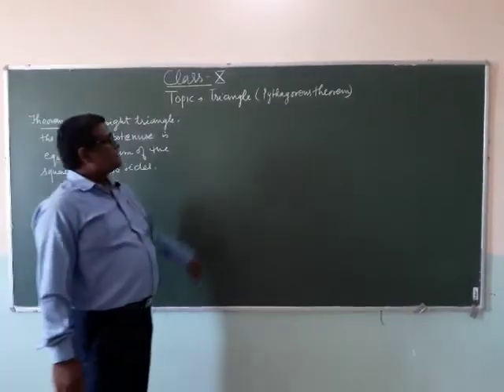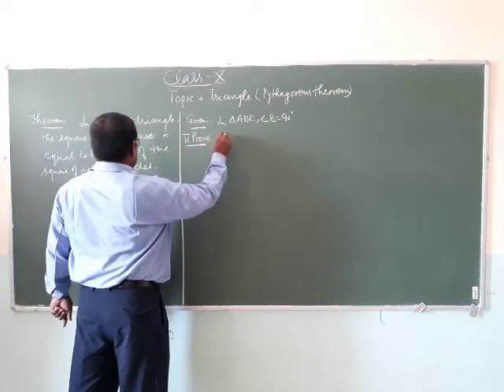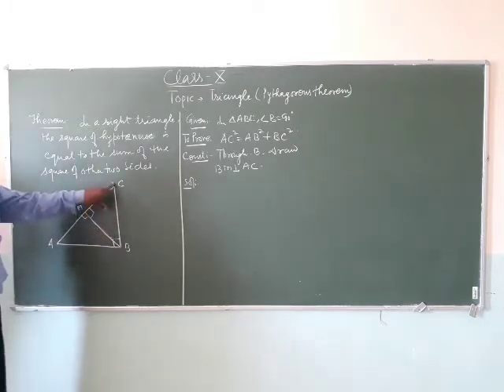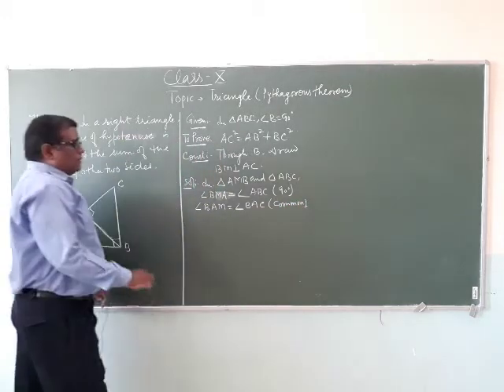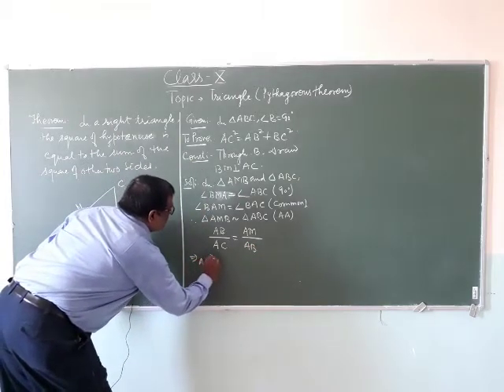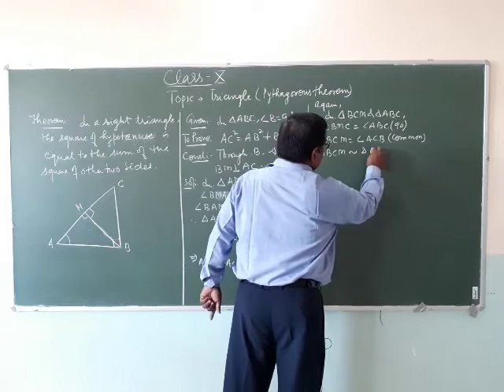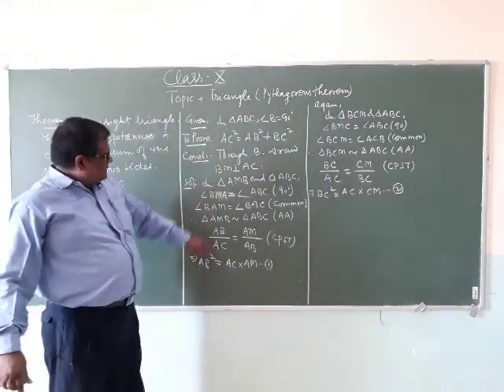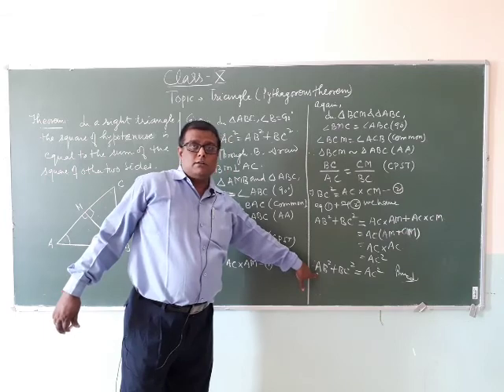Pythagoras theorem class10